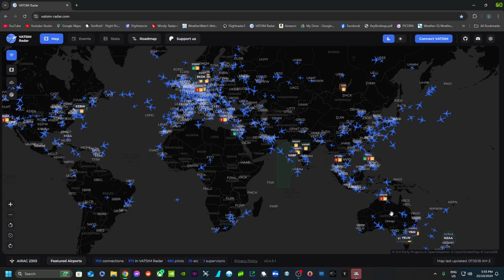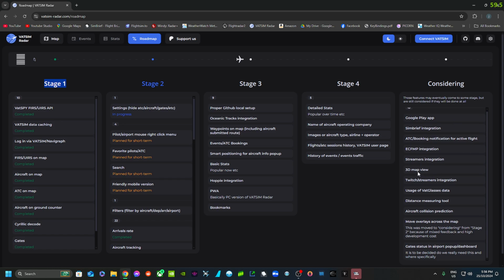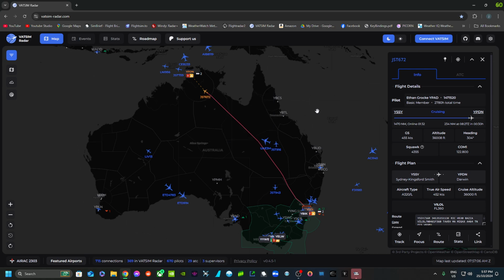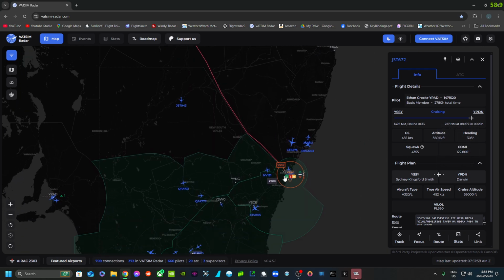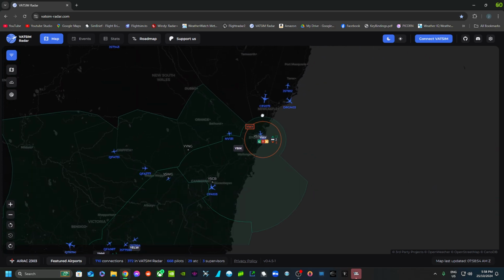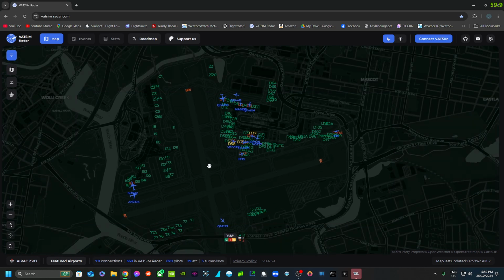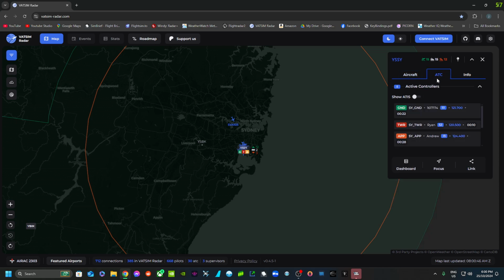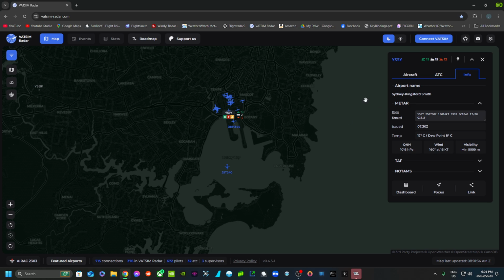Vatsim Radar Overveiw - MSFS 2020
Hey Guys, in this video we jump in and have a quick look at Vatsim Radar for those of you who have not used it yet.

Thanks guys ! Catch you on the next one

PC Specs For Now :
- Windows 11
- Intel I7-14700F Processor
- RTX 4060 Ti 8gb
- B760 LGA1700 Motherboard
- 48gb DDR4 Ram
- 1 Tb SSD
- 3 x 1920x1090 27in 60hz Monitors

All Programs & Addons Used :
- Msfs2020
- PMDG 777-300ER
- PMDG 737-900ER
- FS Realistic addon from Flightsim.to
- FBW traffic injection
- Cabby Passenger Announcements
- Orbx YSSY Sydney
- Orbx YBBN Brisbane
- Vatsim Network
- Aviaworx 777 CDU addon

Streaming Software
- OBS Recorder

Current Display Setup
- 2 x Monitors 1920x1080p 60hz
- Tab S9 Ultra as a Extra Screen
- Tab A7 for My FMC / Checklists.
- Logitech 3d extreme pro joystick
- Xbox series x controller for drone veiw